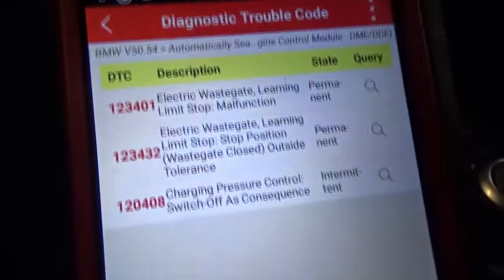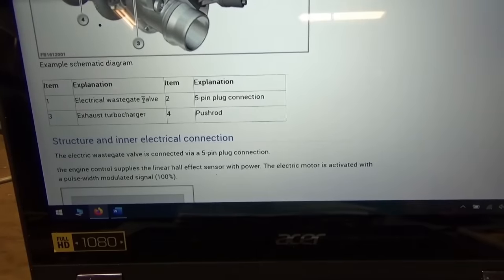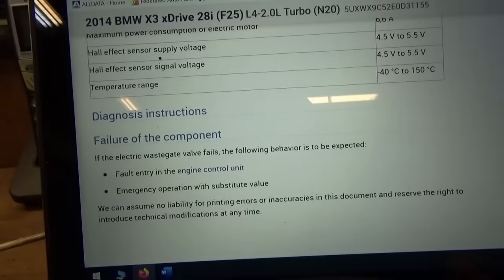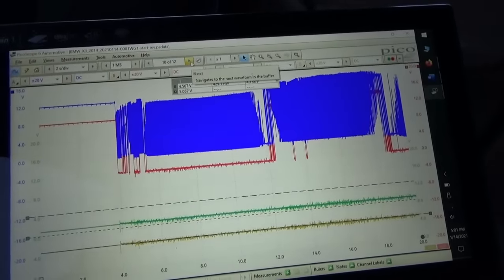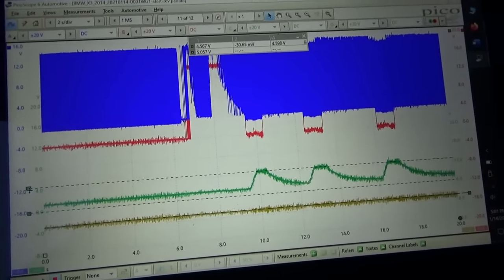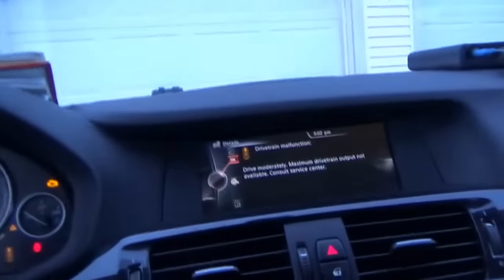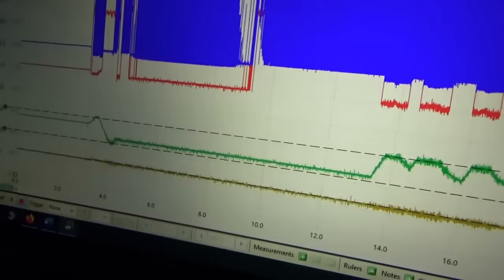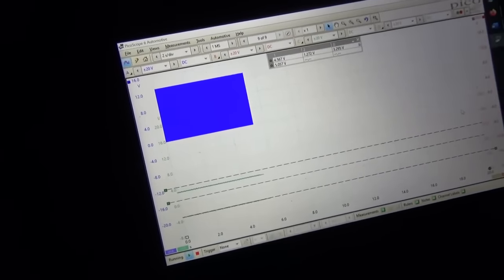BMW Turbo Wastegate MALFUNCTION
This one could get EXPENSIVE.

This 2014 BMW X3 2.0L Twin Power Turbo has been going into "reduced power" mode due to a problem with the Electronic Wastegate Actuator.

There is no available information from BMW to troubleshoot these codes, so let's take the logical approach and pinpoint the root cause before loading up the parts sniper rifle :)

LAUNCH DIAGUN:

Ivan